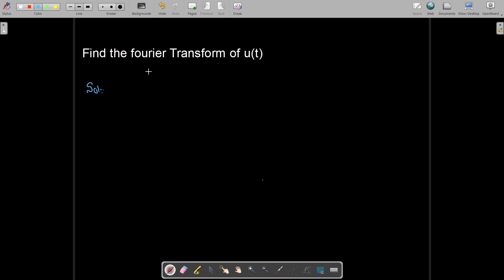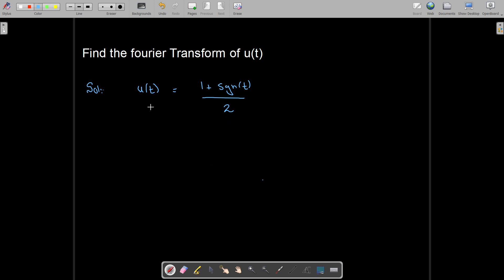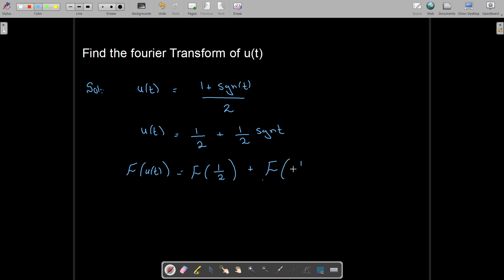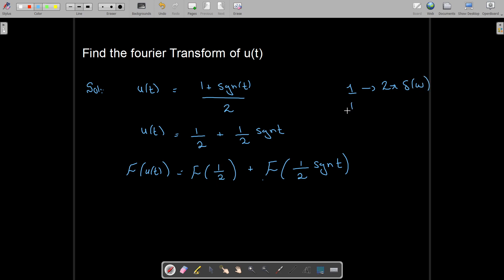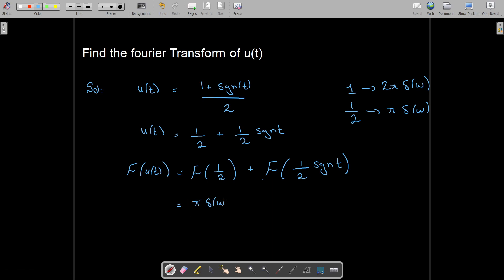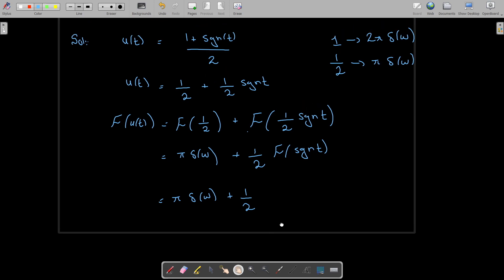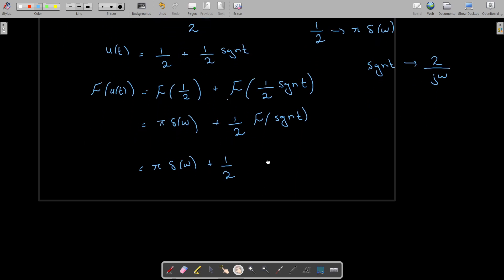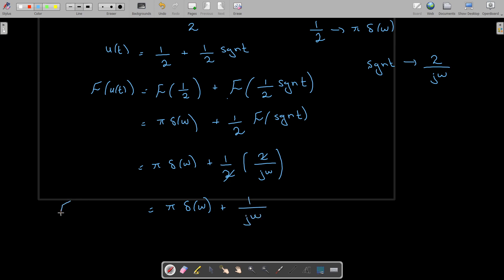Fourier Transform of Step function| Fourier Transform of unit step function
In this video, we find the fourier transform of step function
Find the fourier Transform of Unit step function